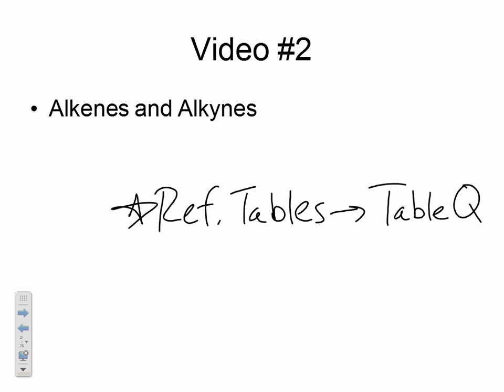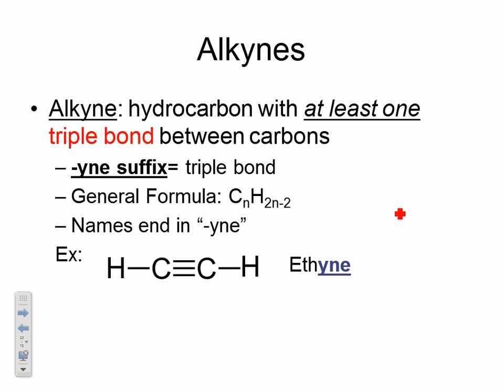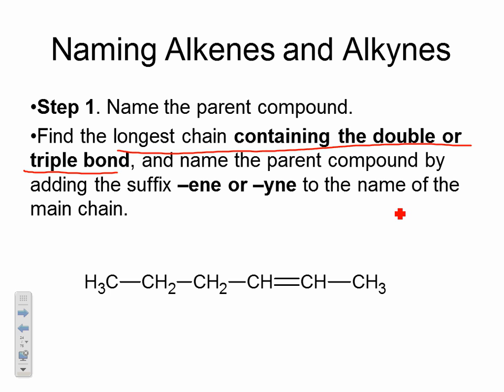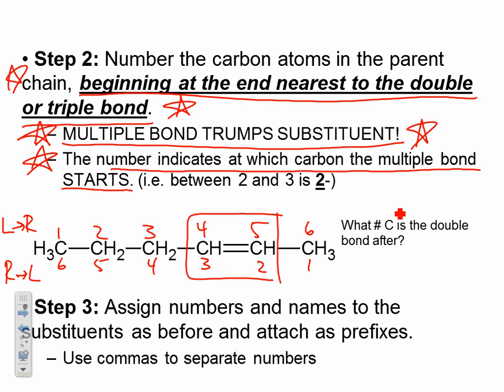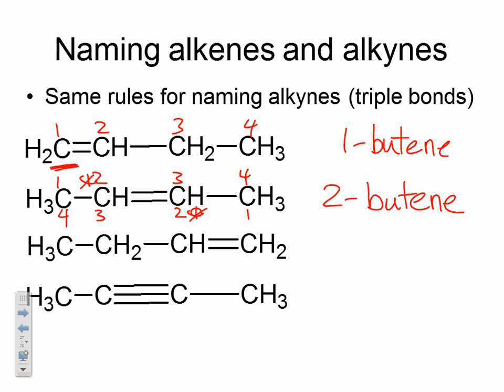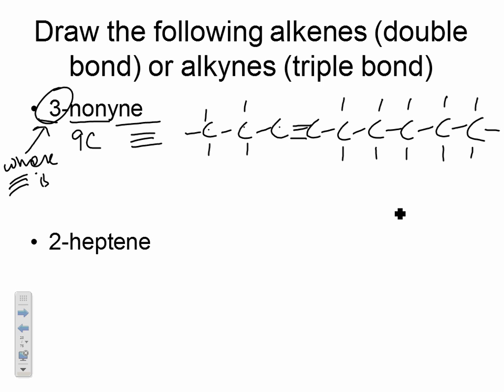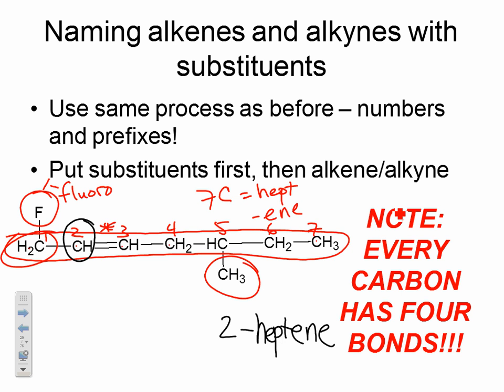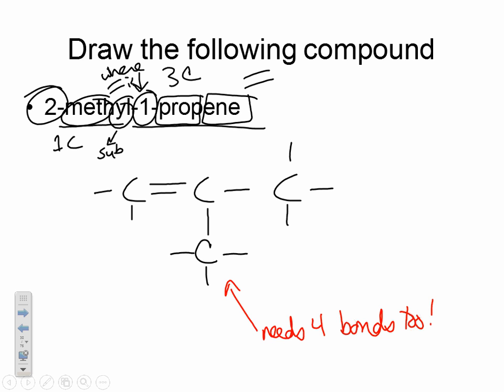Orgo Video #2 Alkenes and Alkynes